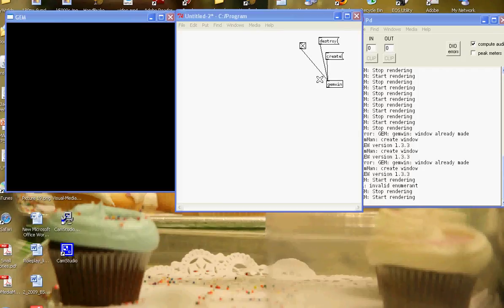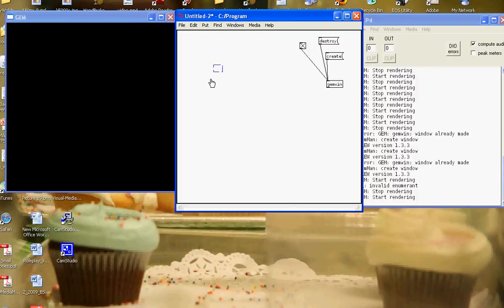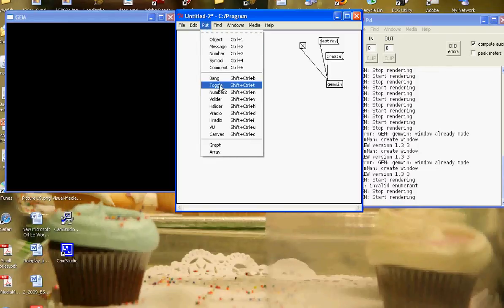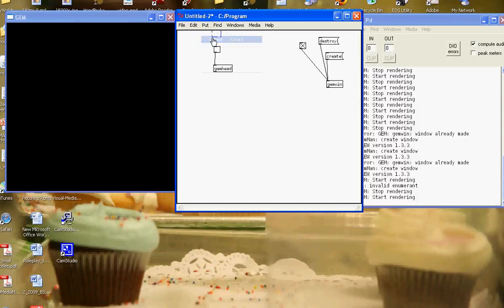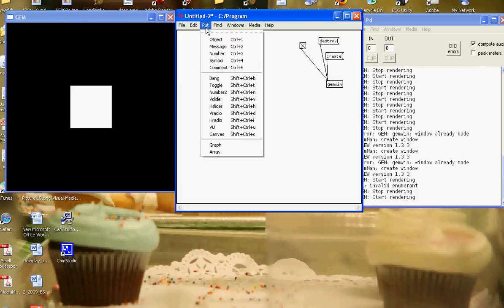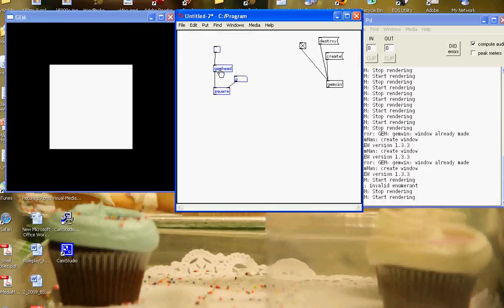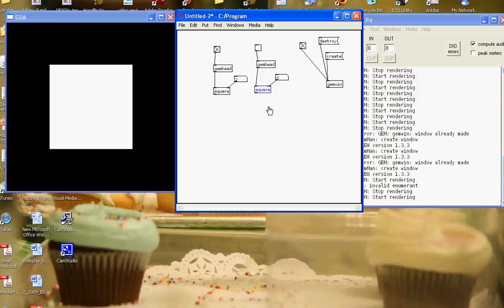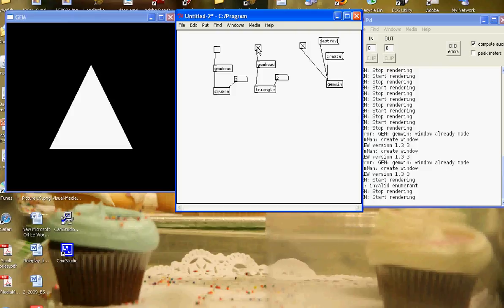Tutorial 3 Gemhead and Render Chains triangle square